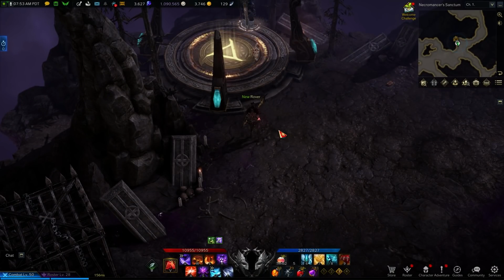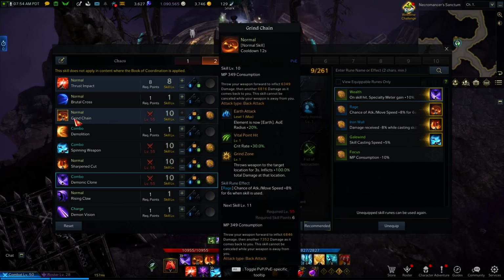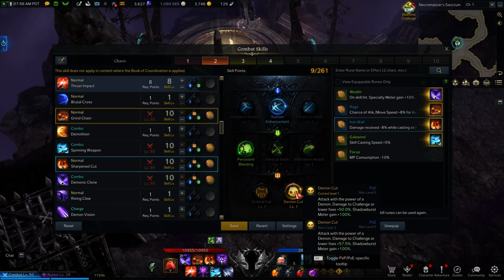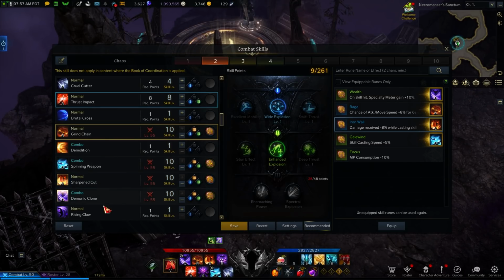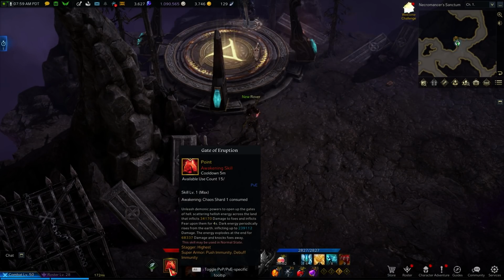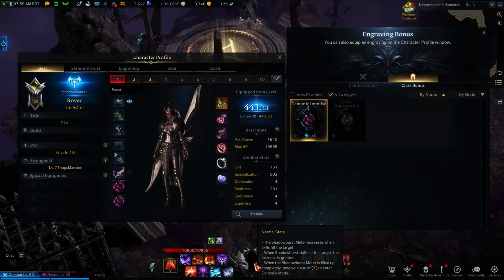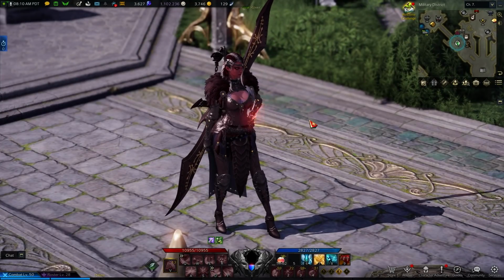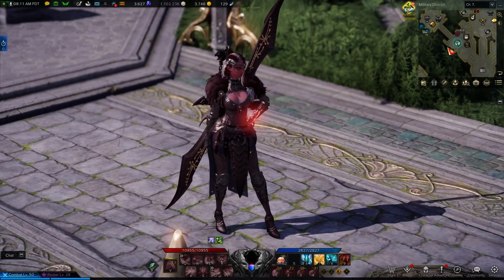Lost Ark Shadowhunter Guide & How To Build A Chaos Dungeon Shadowhunter (2022)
This Lost Ark Shadowhunter build guide is what I have been using in chaos dungeons. If you want to build an insane daemon high damage shadow hunter in tier 1 then try this Lost Ark build. This Lost Ark guide will show you how to build this class.

With this class build you want to focus on the demonic ability and use demonic impulse. This assassin class is perfect for dungeons.

Streaming daily, feel free to come chill.